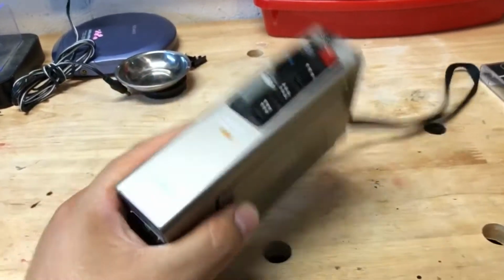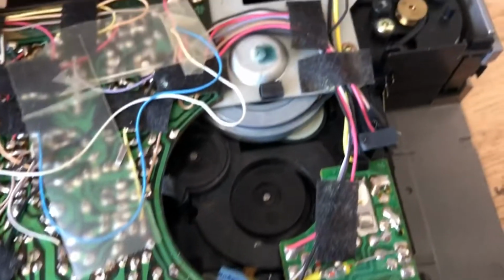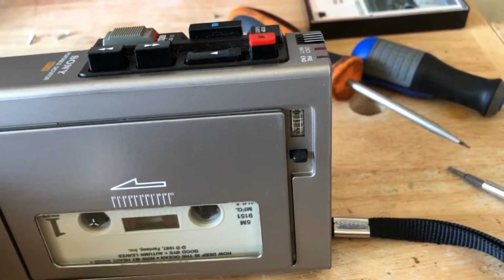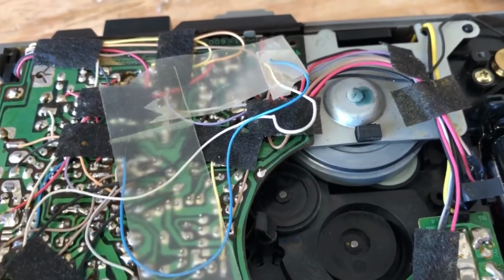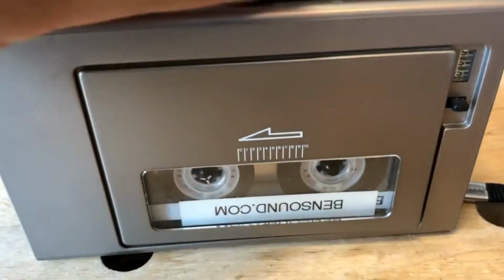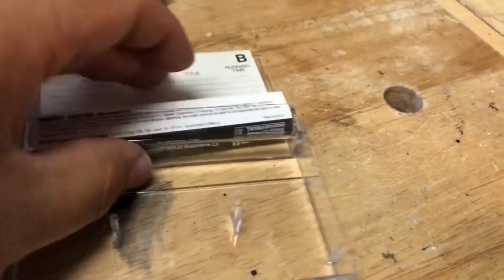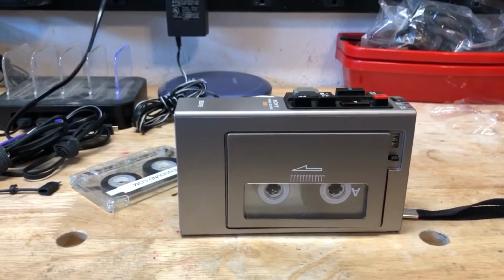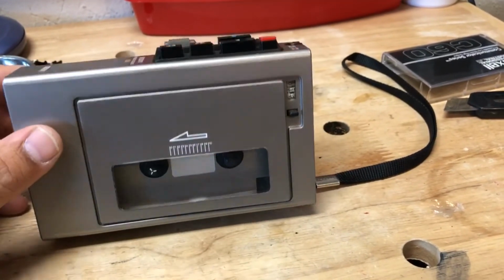Sony Portable Dictator BM-15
Thought I'd share this new find at my local Goodwill.  I did not get this one to work 100%, but it is still very useful with a nice little speaker.

I hope you enjoy my video and thank you to all my new subscribers!